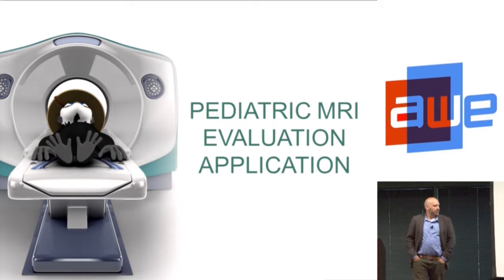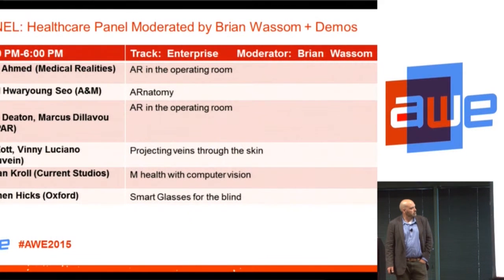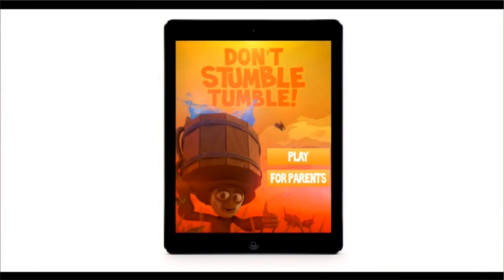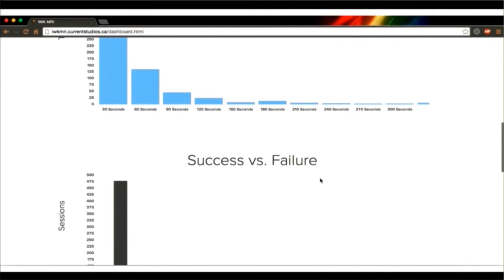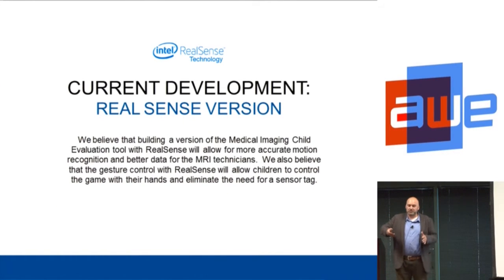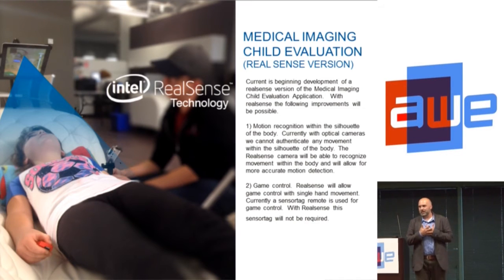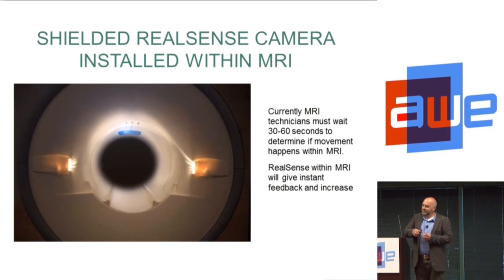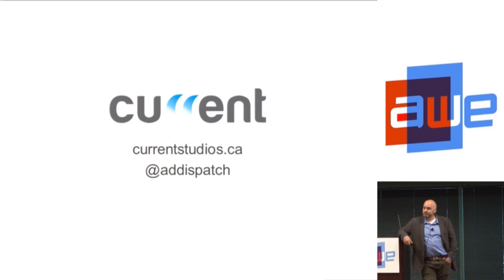Nathan Kroll (Current Studios) - Computer vision game for MRI with Children at AWE 2015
M-Health solutions with computer vision.